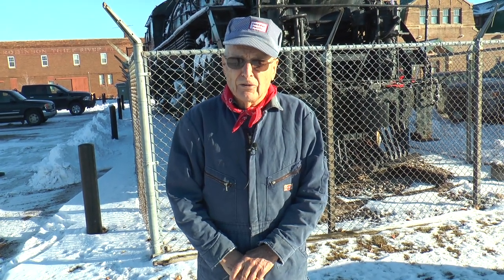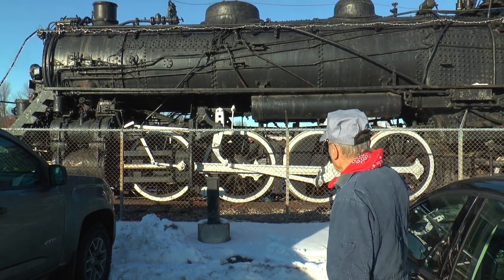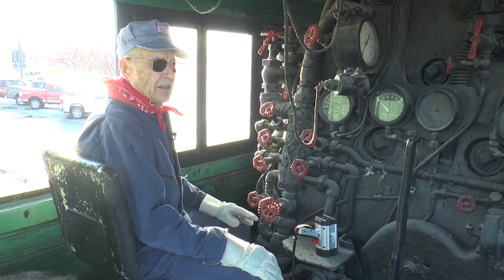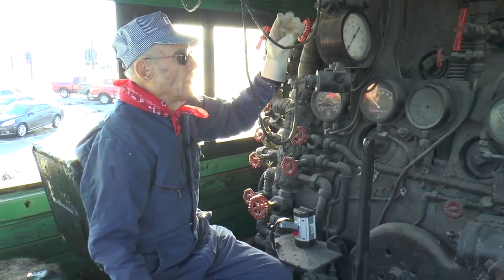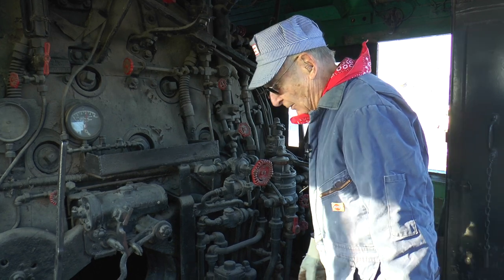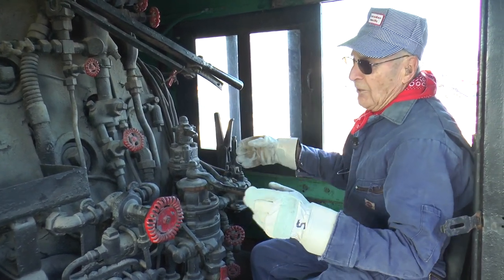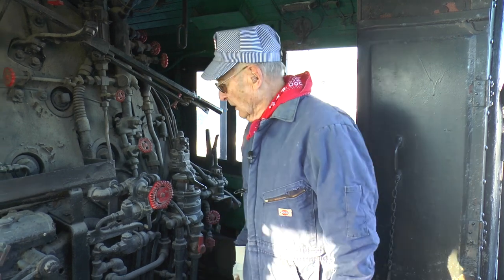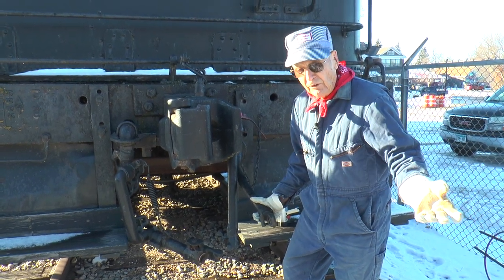Engine 1024 – A tour by Hilary Stoltman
The Historic Soo Line Railroad Depot, located on U.S. Highway 59 downtown, is listed on the National Register of Historic Places. From completion of construction in 1914 until 1967, when passenger train service was terminated, the Depot was a hub of community activity almost 24 hours a day. At the height of its use, the Depot saw 13 passenger trains arrive and depart each day. Following a successful “Save the Depot” fundraising campaign in 1994-95, the City decided to renovate and remodel the building for use as City Hall. The completed project retained most of the building’s significant interior features, including the terrazzo floor and wood trim and doors in the main passenger terminal area. Steam Locomotive No. 1024, a Soo Class L-4, 2-8-2 MIKADO, is on permanent display outside the Depot.

For more information to book your next vacation to Thief River Falls, MN check out VisitTRF.com.